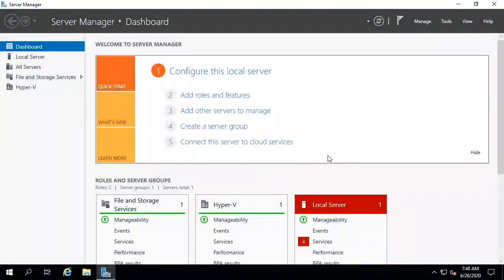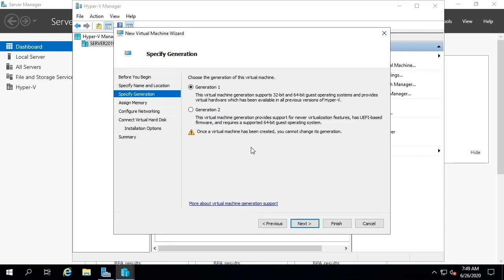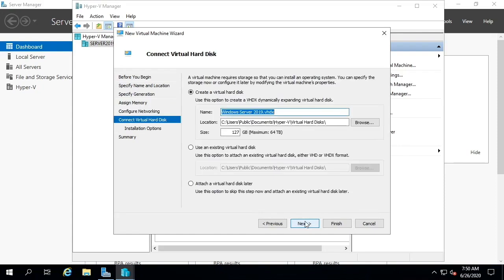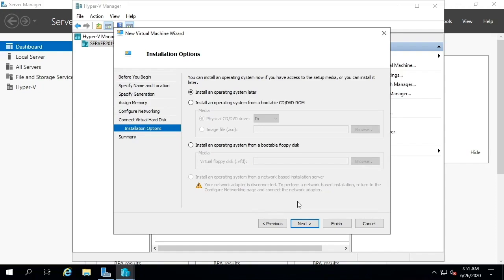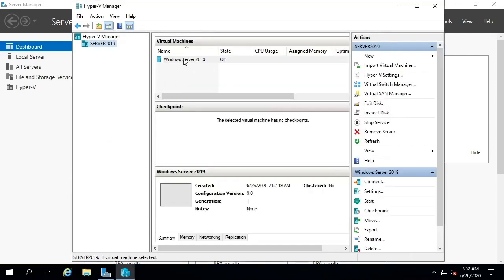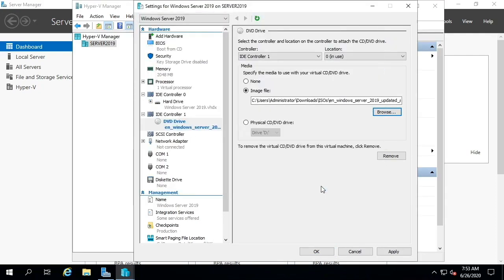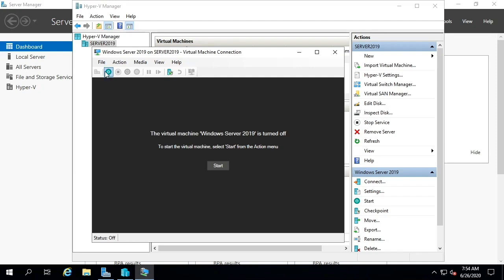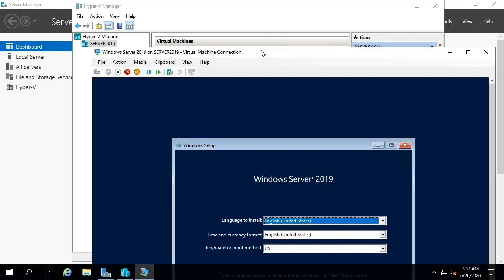Demo How to Create a Virtual Machine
To create a virtual machine, open your virtualization software (like VirtualBox or VMware). Click “New,” name your VM, and select the operating system type. Allocate memory (RAM), create a virtual hard disk, and configure storage settings. Attach an ISO image of the OS for installation.

Start the VM, follow the OS setup steps, and install guest additions for better performance. Your virtual machine is now ready for use